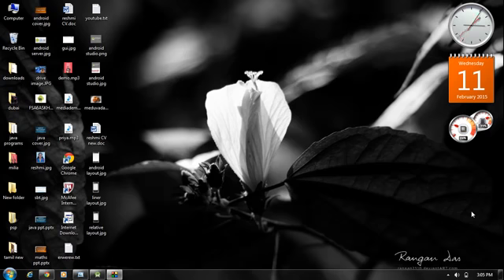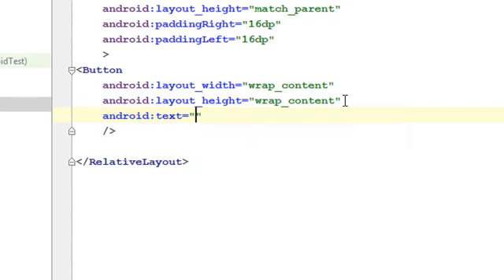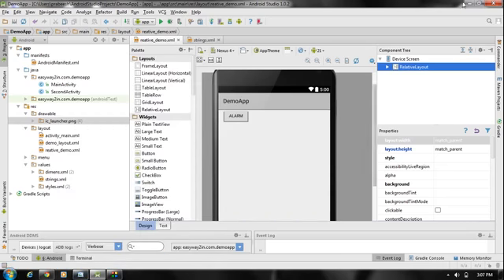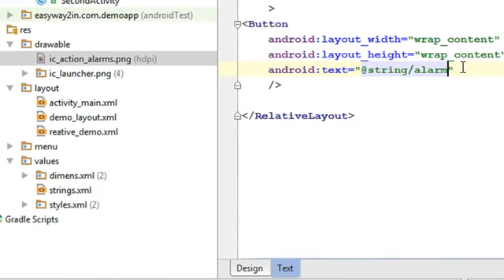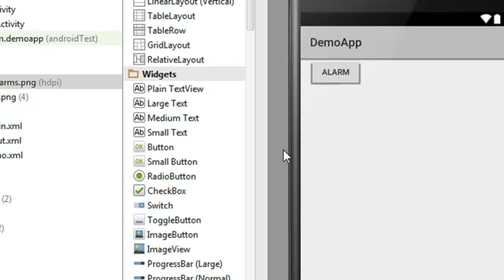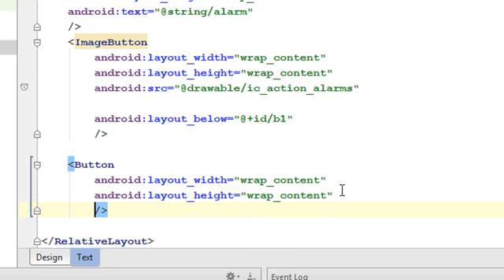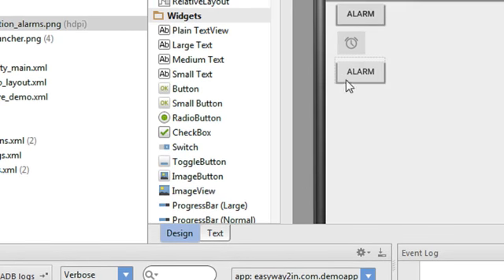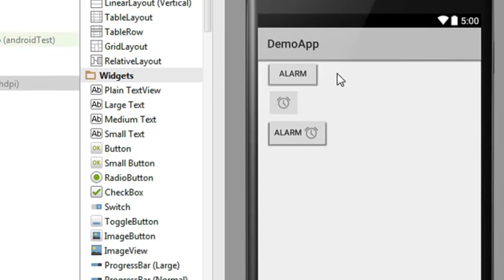Android Studio Tutorial 07 Input Controls Buttons